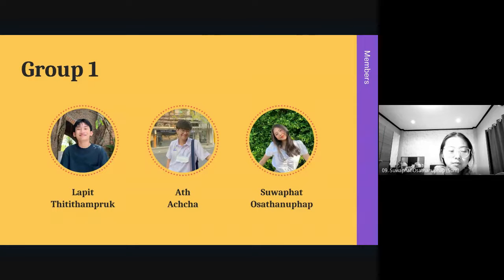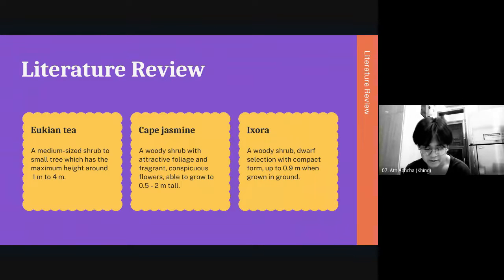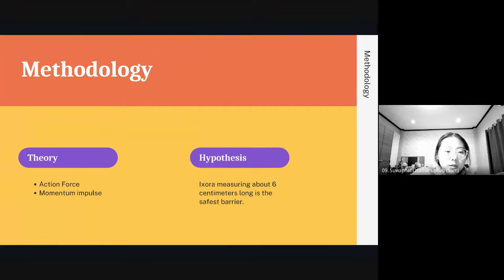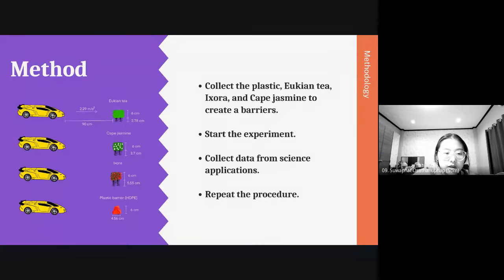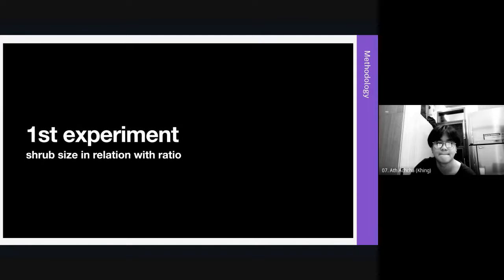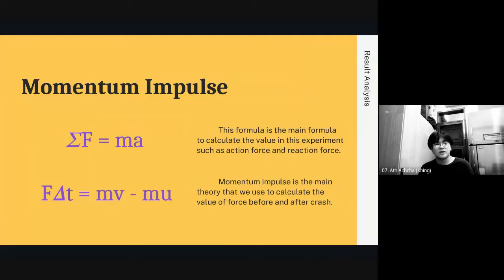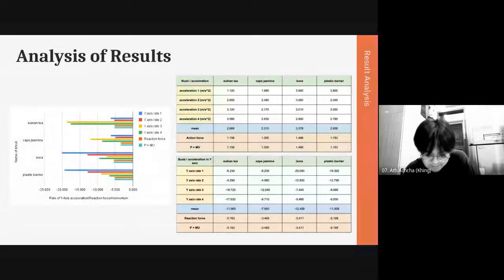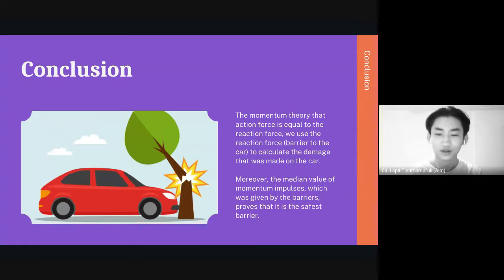Report Presentation MSAP group1 M.6/2022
Final Report Presentation Group1 MSAP M.6/2022